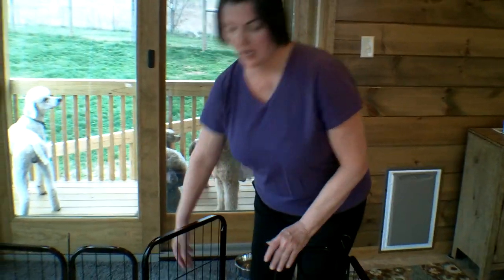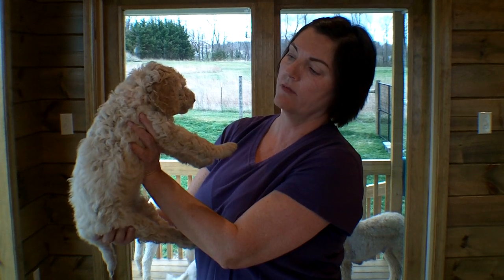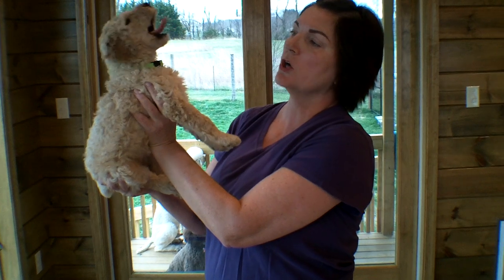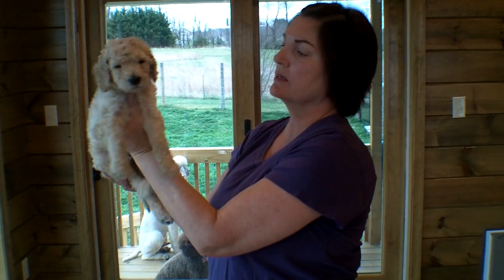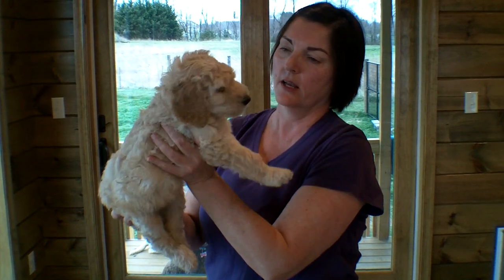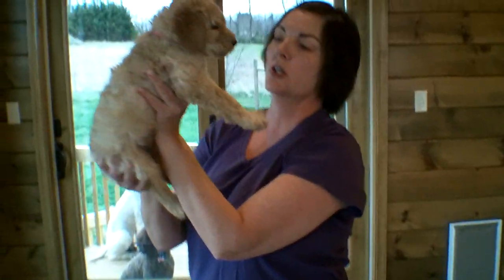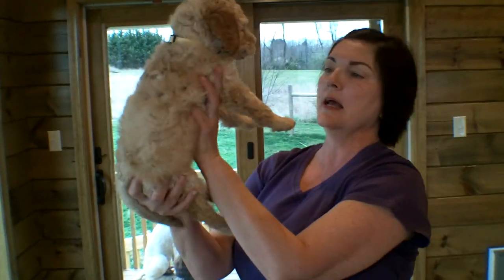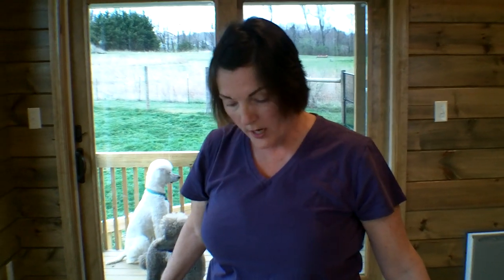Standard Poodle Puppies for Sale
Ginger and Skipper's puppies were born on February 20th!  We had a litter of 8, 6 girls and 2 boys (one boy is sold), cute as can be and from AKC Champion Bloodlines.  See more pics and video on the puppies page at SunnyMeadowStandardPoodles.com .  Pics will be updated weekly.  Puppies are priced at $2000 each.  A deposit of $500 is required.  All puppies with AKC registration.